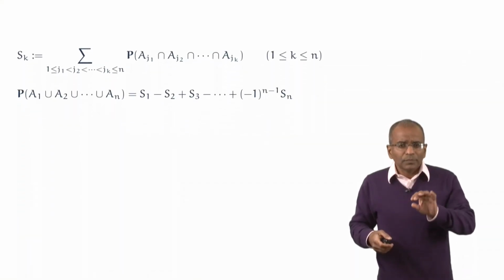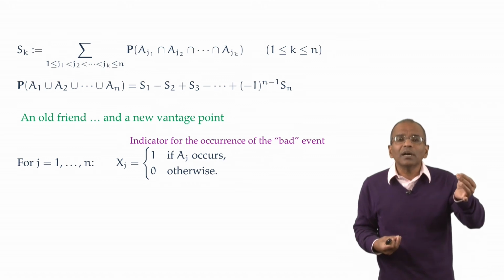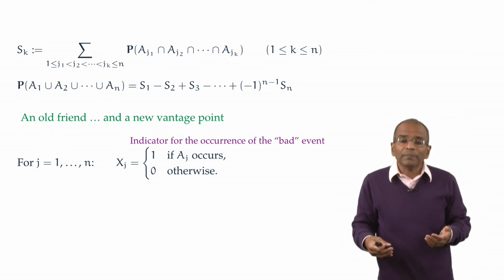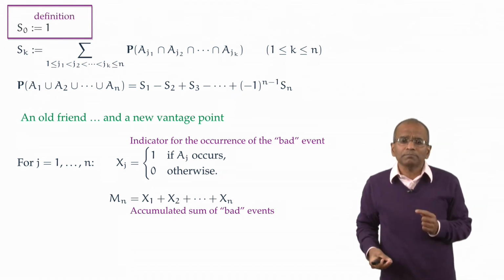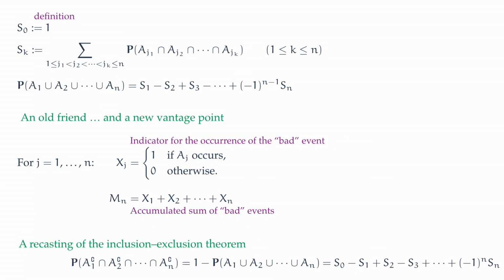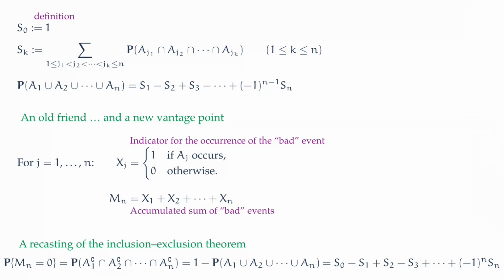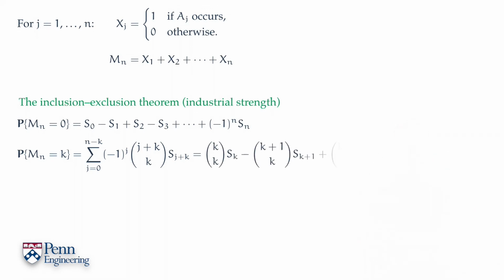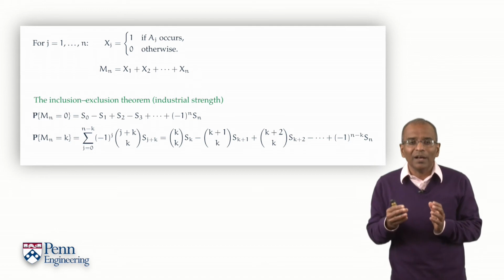Lecture 12.2: e. Inclusion–exclusion: 2. Industrial strength — [Probability | Santosh S. Venkatesh]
In which the viewer is reminded anew of the importance of an indicator and discovers thence an industrial strength version of the theorem of inclusion and exclusion (sans proof, for now).